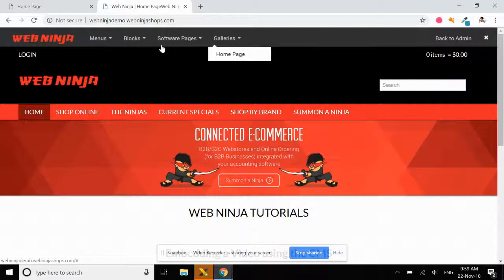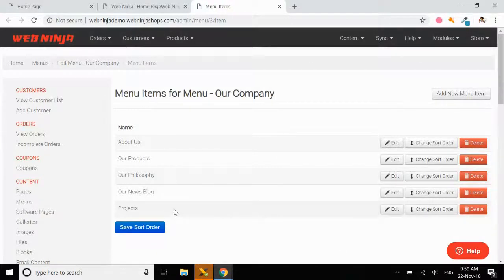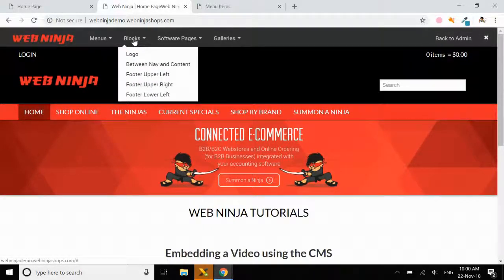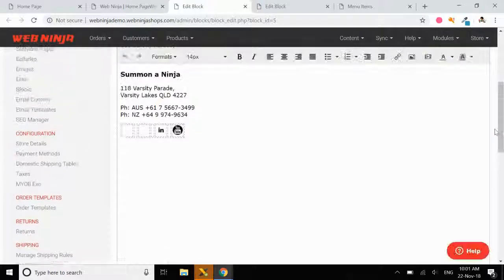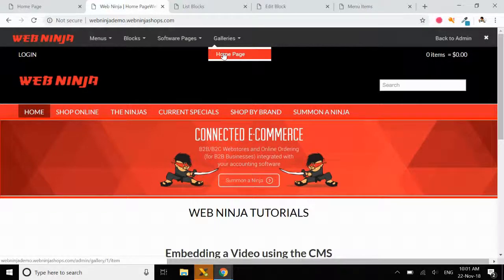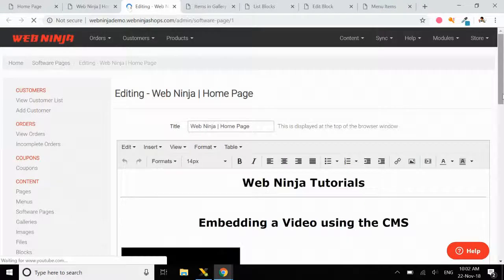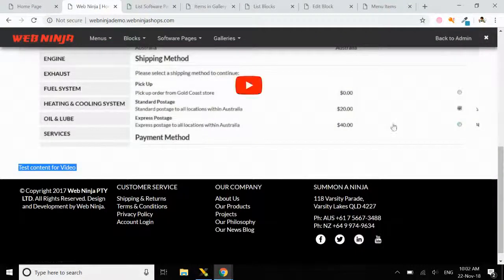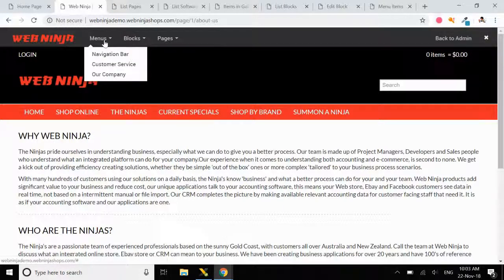Content Editing for Web Ninja CMS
Full training on editing many aspects of your website content for Web Ninja customers